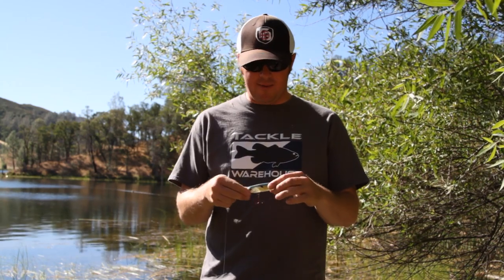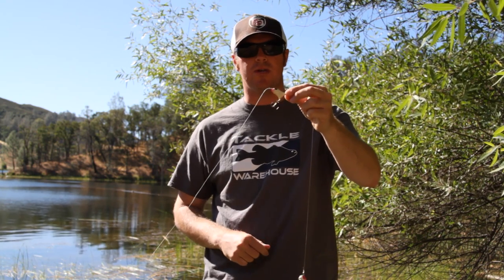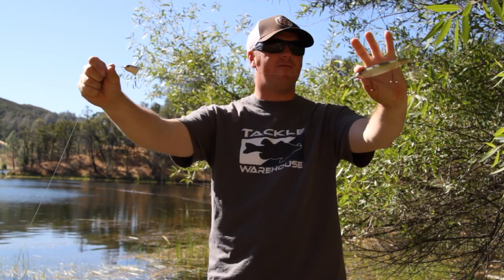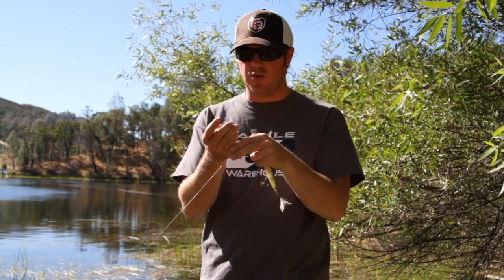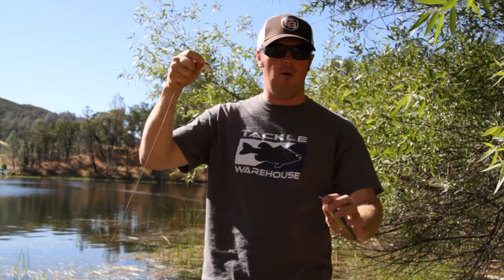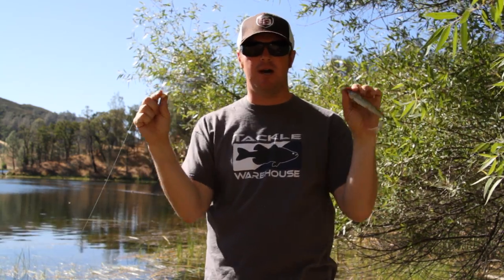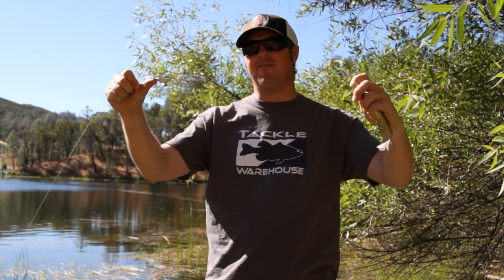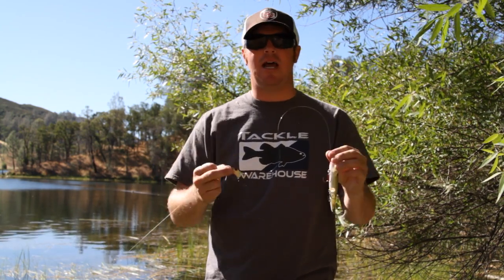Bass Fishing: How to Fish a Front Runner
Matt Allen of discusses how to change the presentation of your walking top water baits by using a Front Runner.